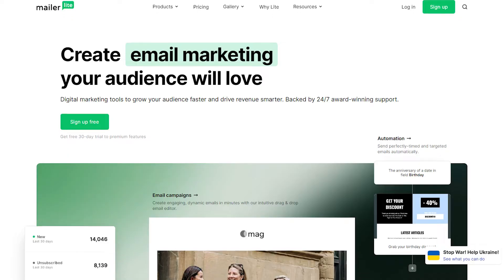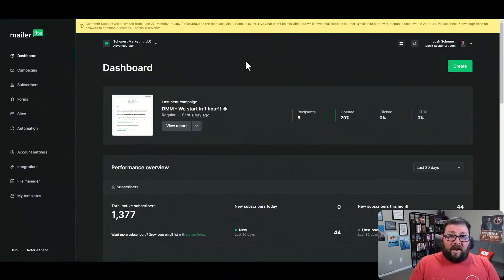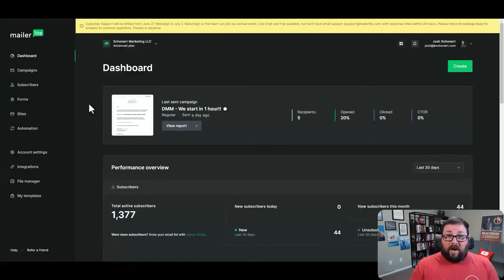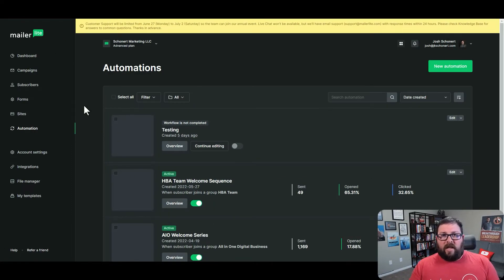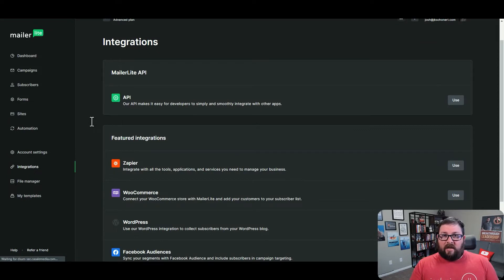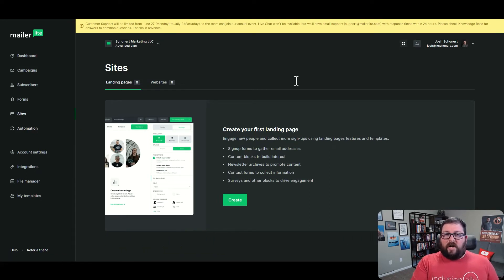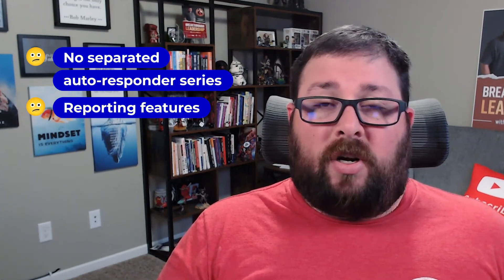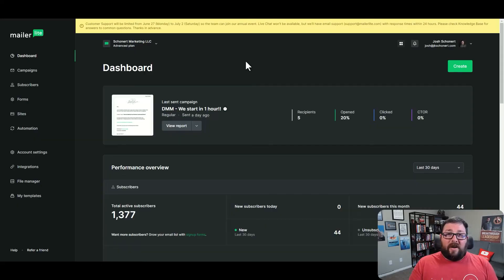This Email Marketing Platform Surprised Me // Mailerlite Review 2022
About this video:
If you're looking for a great email marketing platform, you should check out Mailerlite! In this video, we take a look at Mailerlite and see if it's the right email marketing platform for you.

I'm sharing with you my honest review ofMailerlite, a popular email marketing platform. I was skeptical at first, but after using Mailerlite for a few months I was surprising myself with how well it worked. I'm excited to share my review with you and show you why I think Mailerlite is the best email marketing platform out there!

You can check out our site and sign up to be on our email newsletter or take a peek at our blog for some reading material